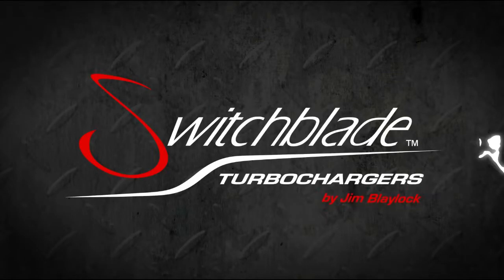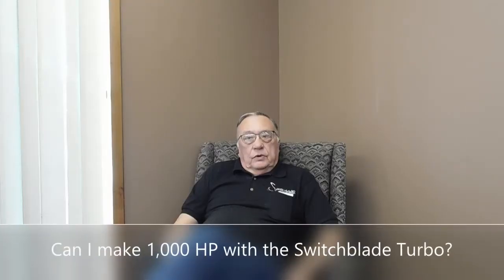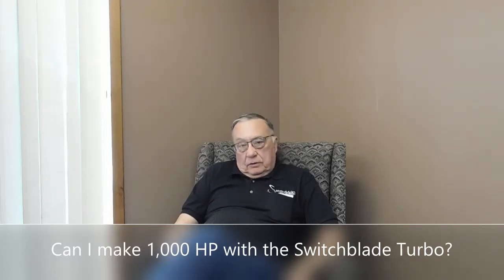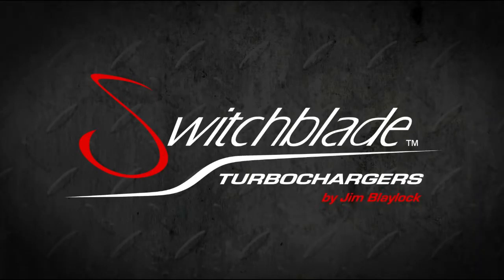FAQ - Can I make a 1,000 HP with the Switchblade Turbo?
Jim is back with another FAQ explaining how much horsepower can be expected with the Switchblade Turbo.
If you have any questions leave them in the comments and let us know!